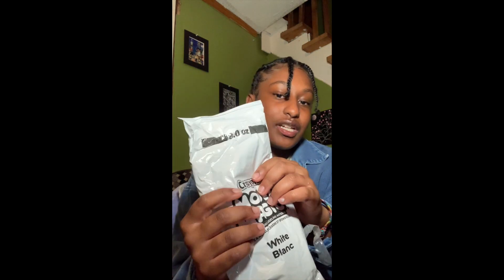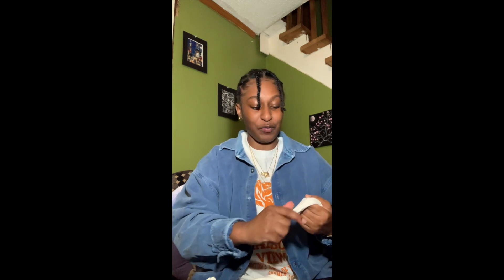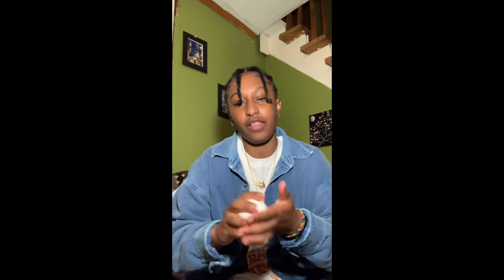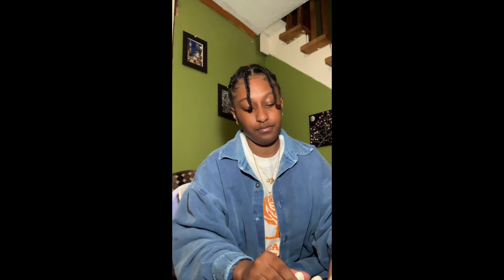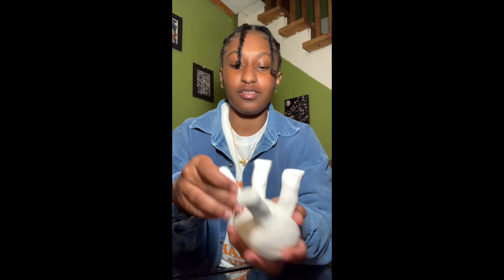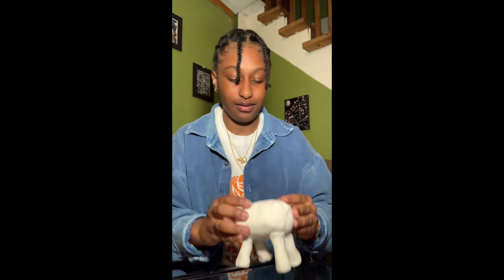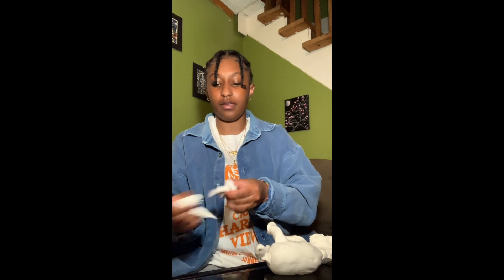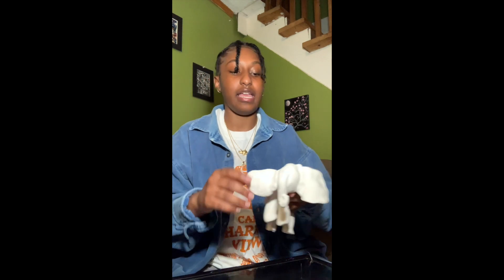The Arts Week 1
Join our Art Director, Anaise, for the first week of The Arts! You'll be using the model magic from your camp kit for this activity!